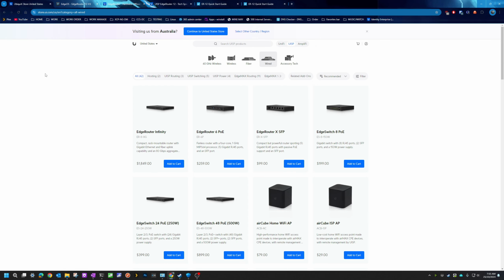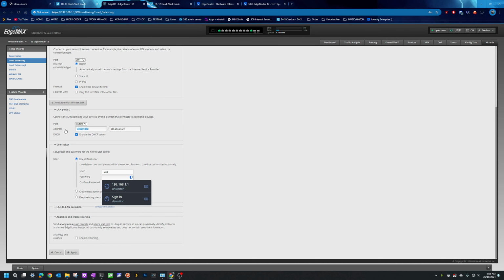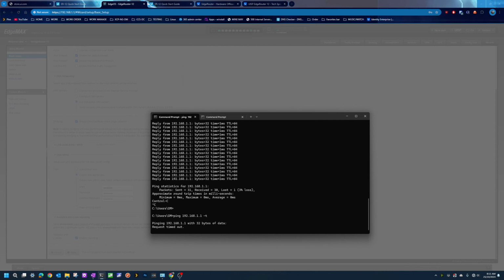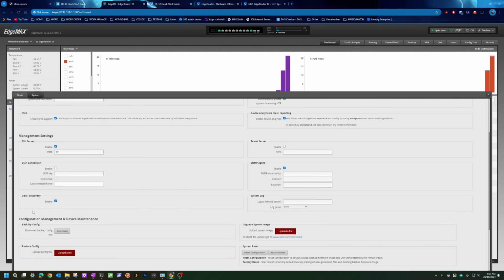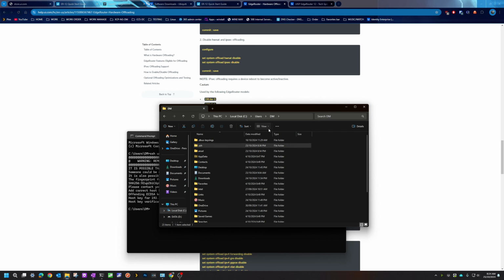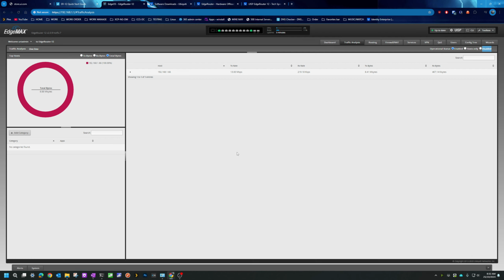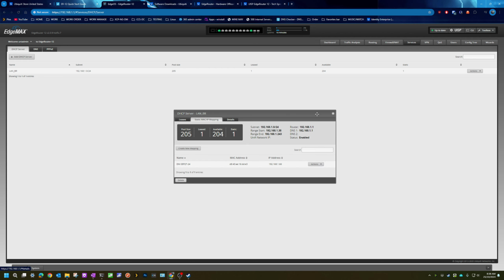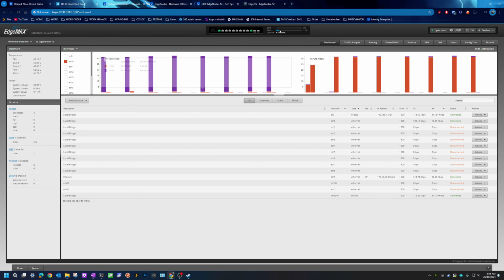EdgeRouter V2 in 2024: Still a Power‑Router or Past Its Prime? 🔥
This is my 2nd take of this video as my first one had some audio issues.
I love technology and use it a lot in my work so I thought I can share with everyone.

Firmware Downloads:
Software Downloads - Ubiquiti